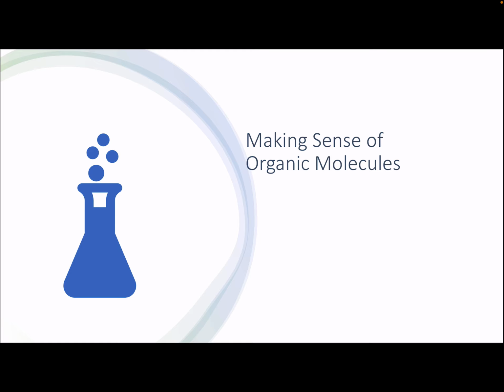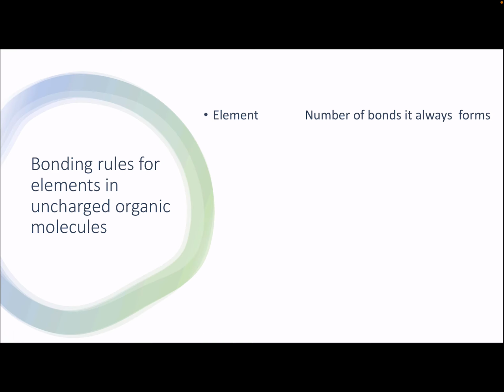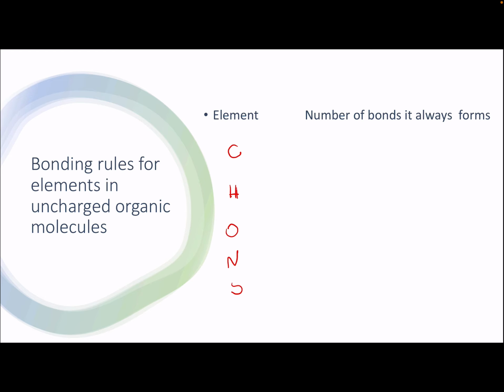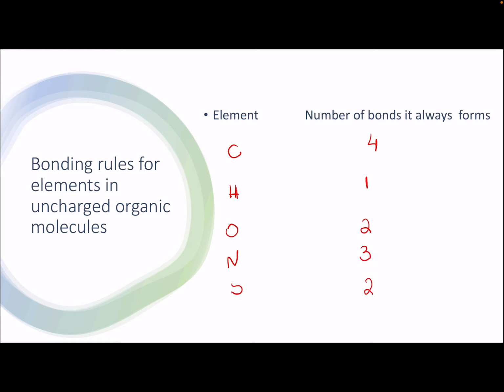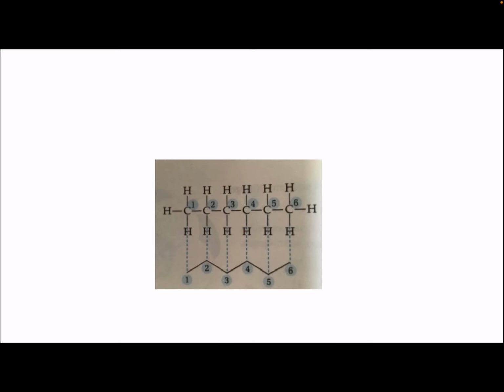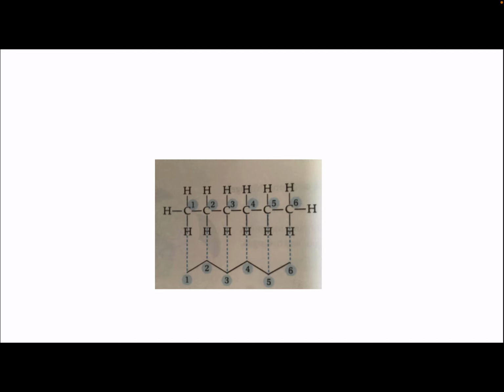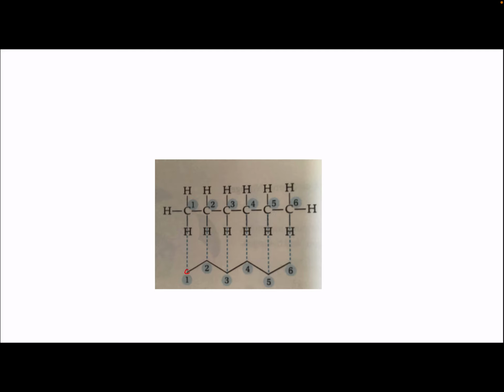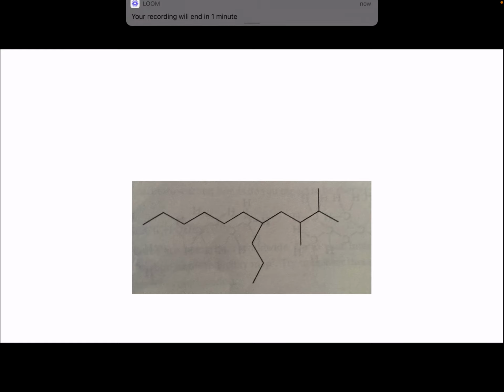Making Sense of Organic Molecules